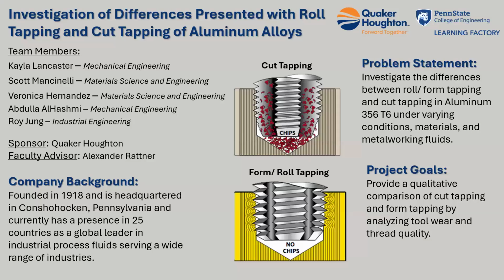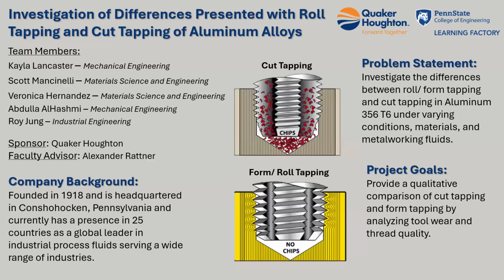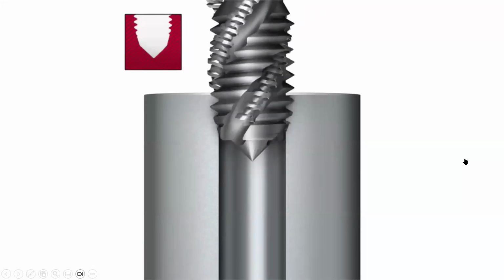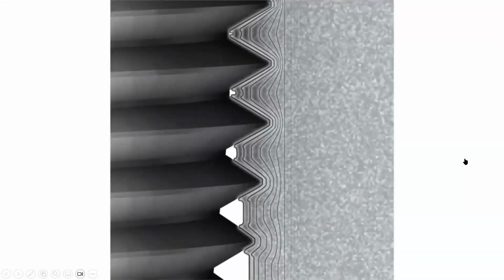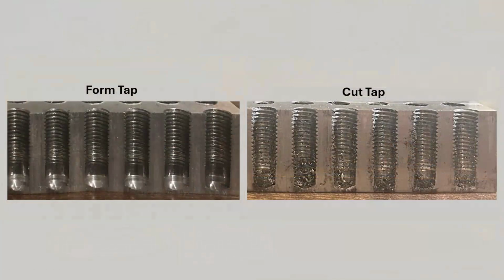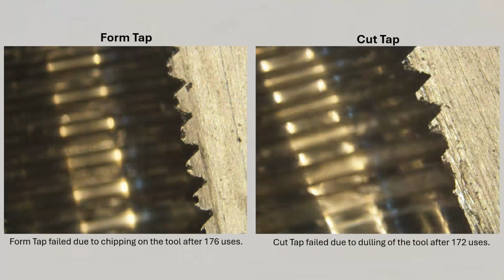Penn State Capstone Fall 2024: Quaker Houghton